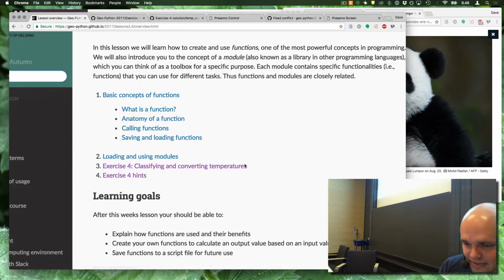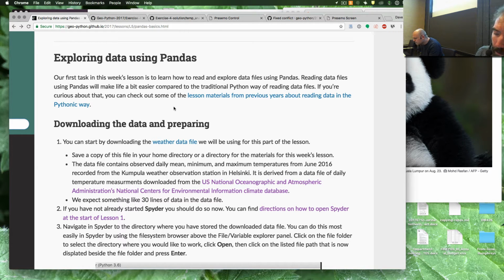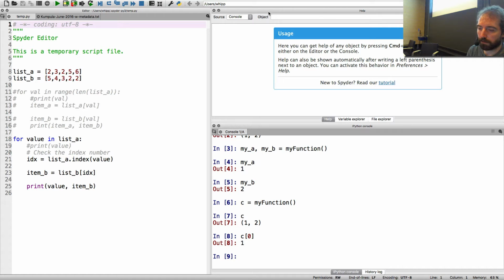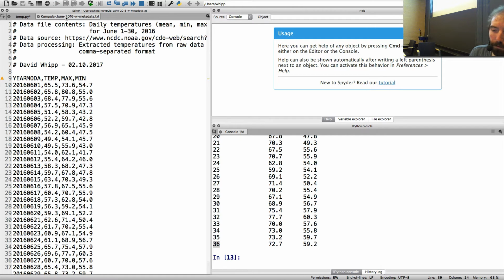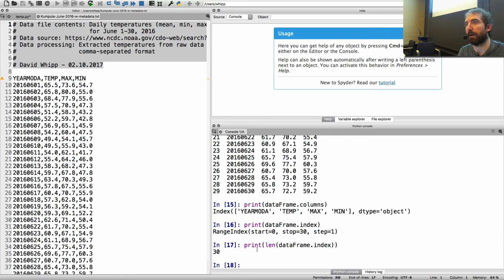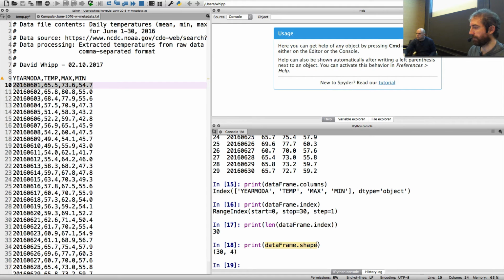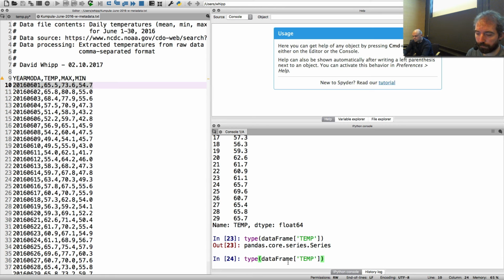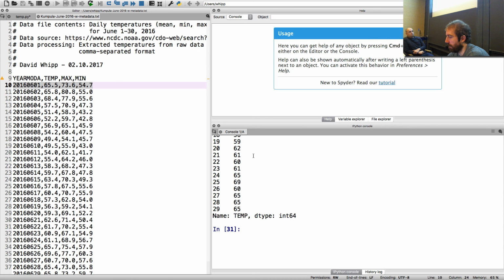Lesson 5.1 - Exploring data using Pandas